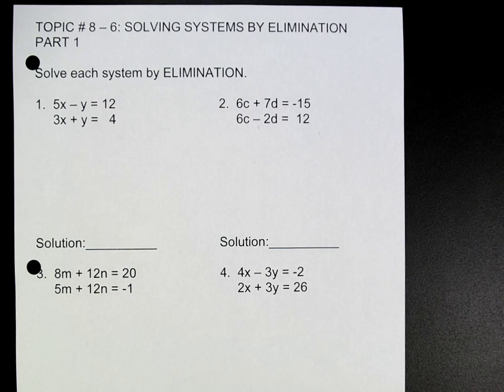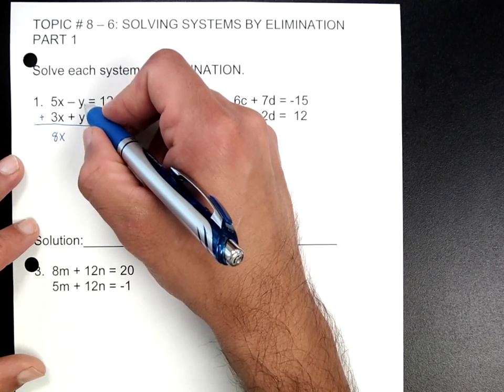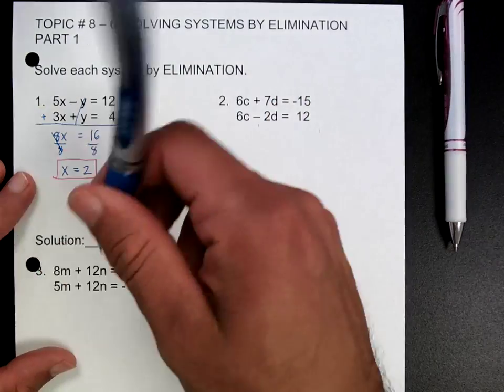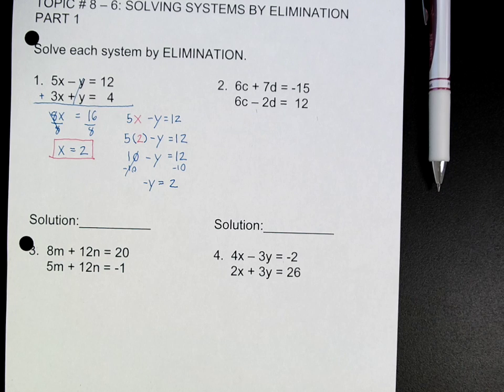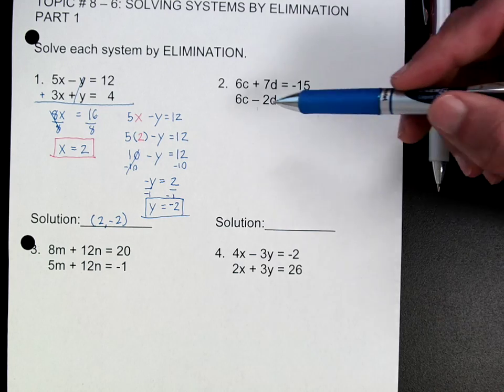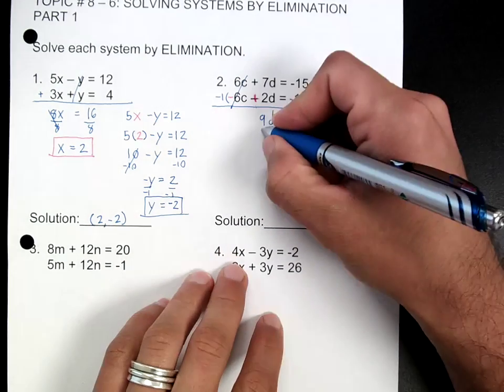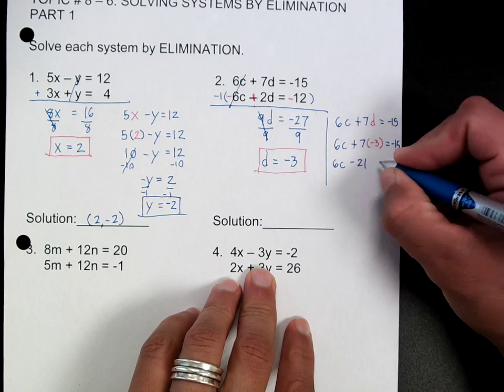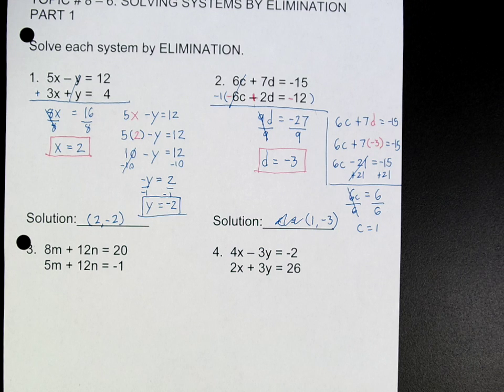Topic 8 6 Elimination